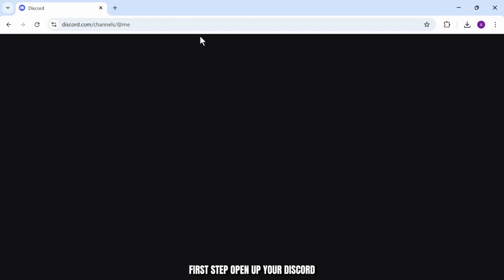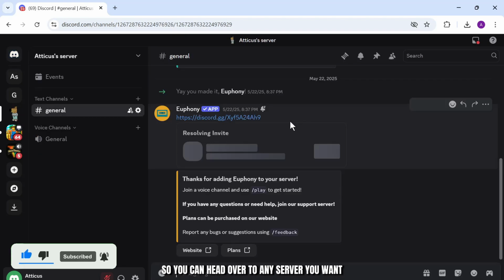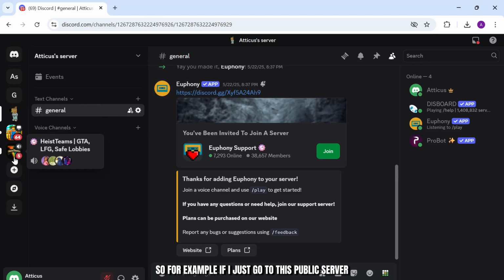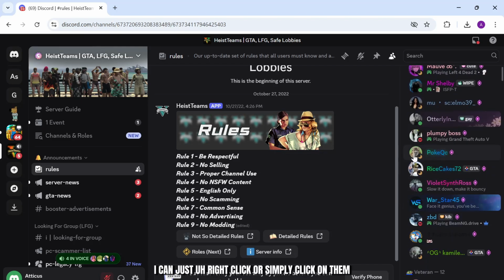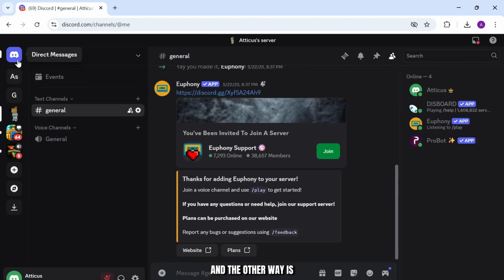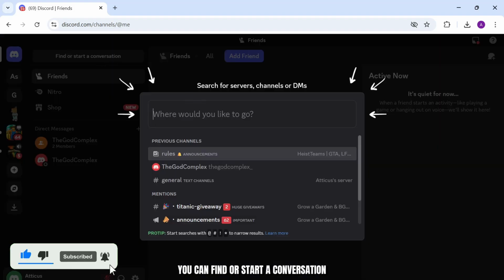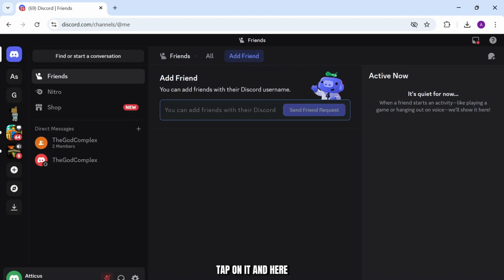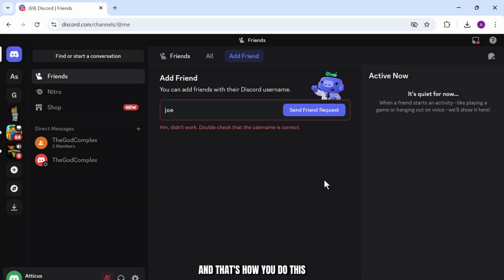How To Add Friends on Discord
New to Discord or just not sure how to add friends? 🤝🎮 This quick and easy 2025 guide will show you exactly how to add friends on Discord using a username, tag, QR code, and more — all in just a few taps!

What You’ll Learn in This Video:
✅ How to add friends on Discord using their username and tag
✅ How to accept, manage, and cancel friend requests
✅ How to use Discord friend QR codes
✅ Bonus tips for managing your friend list and privacy settings

Whether you’re trying to connect with gaming buddies or build a community, this step-by-step tutorial will help you add friends on Discord like a pro.

📌 Chapters:
⏱ 0:00 - Introduction
⏱ 0:10 - How To Add Friends on Discord